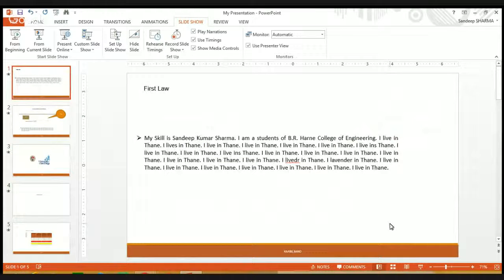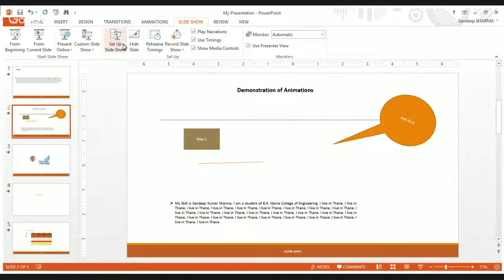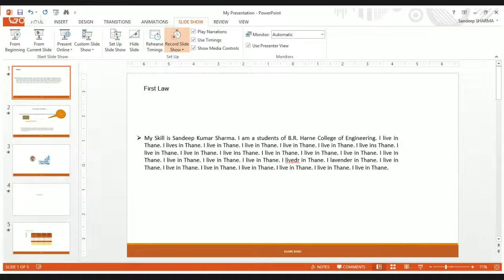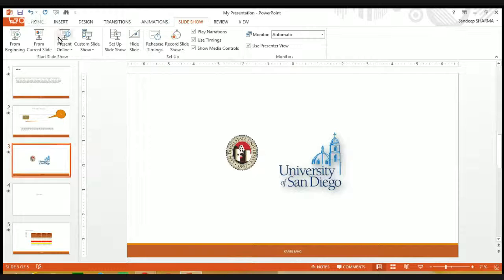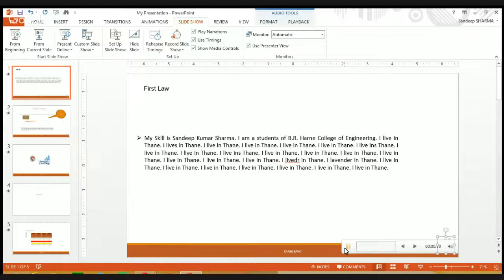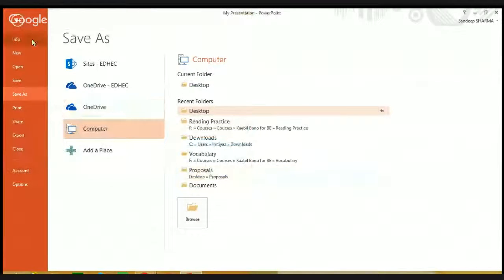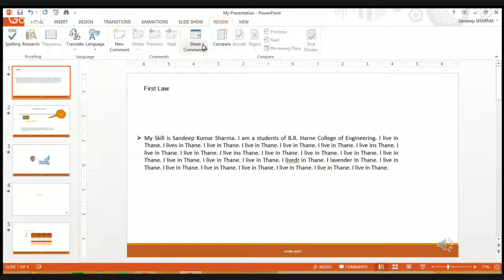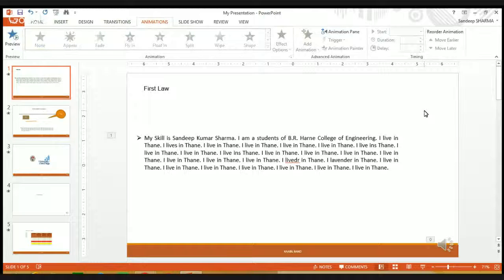MS PowerPoint- Lesson 7- Slideshows and Making Videos from PowerPoint